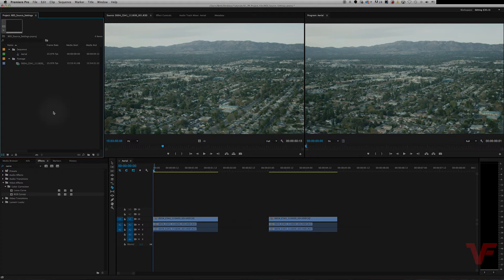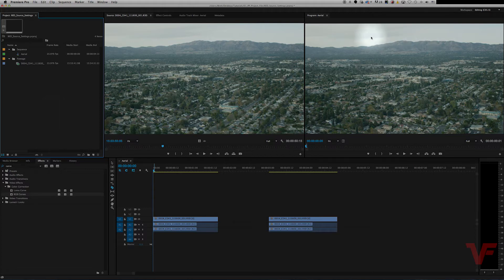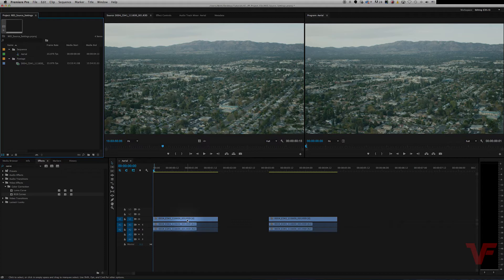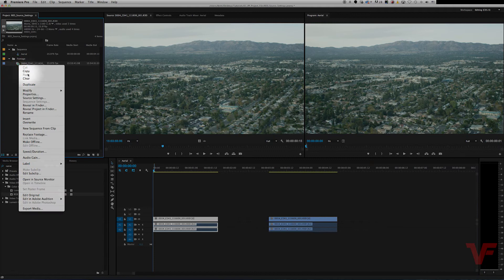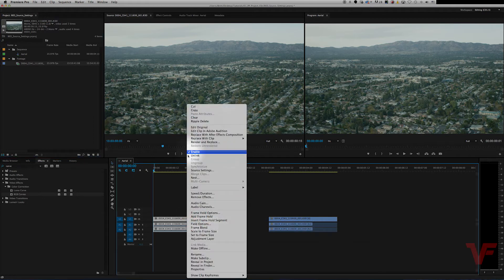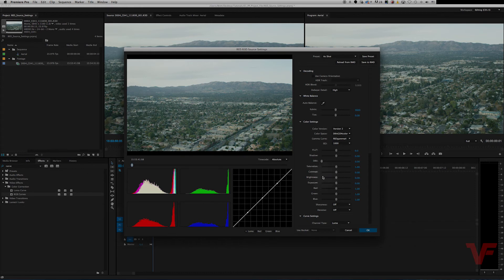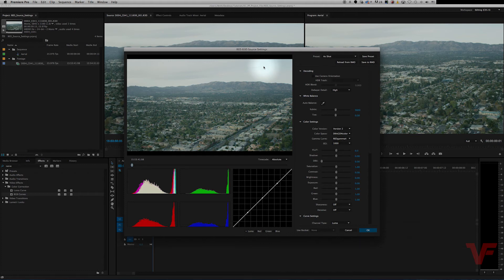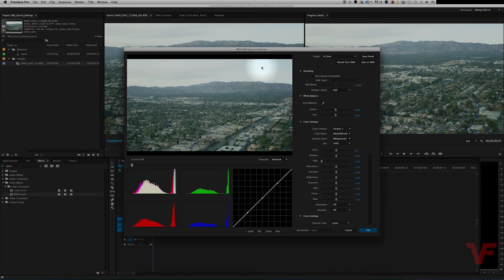Adobe Premiere Pro: Modify RAW Settings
In this tutorial, VideoFort BT will teach you how to view/modify the RAW Settings (Source Settings) of a supported native clip in Adobe Premiere Pro.